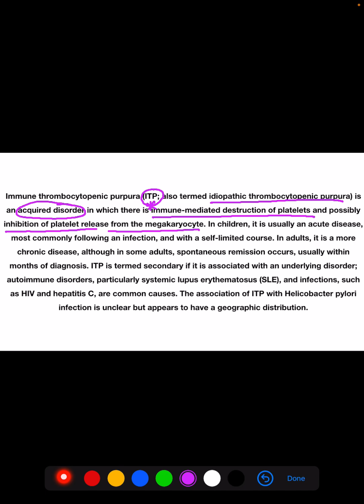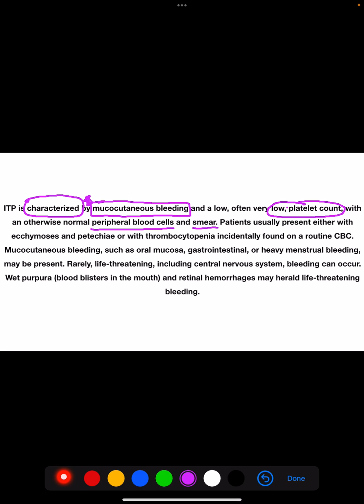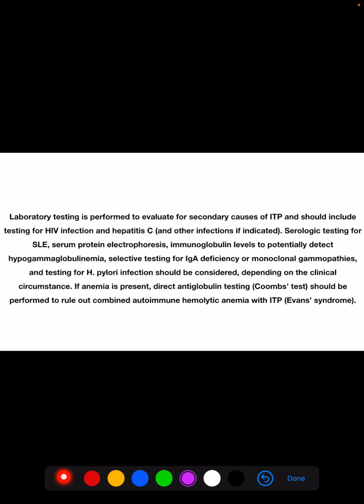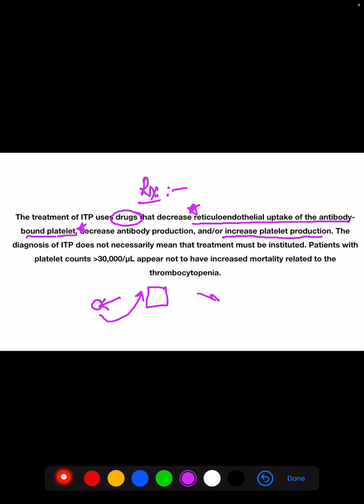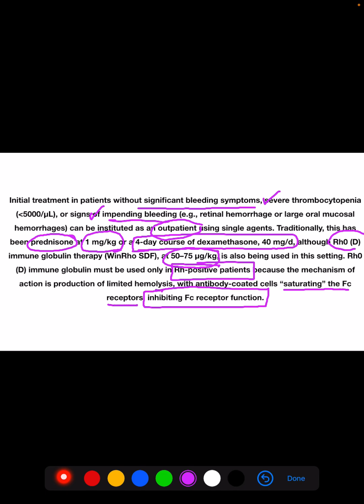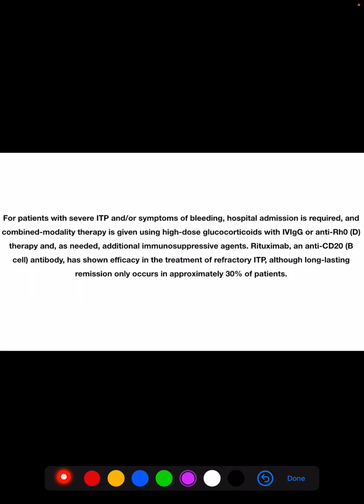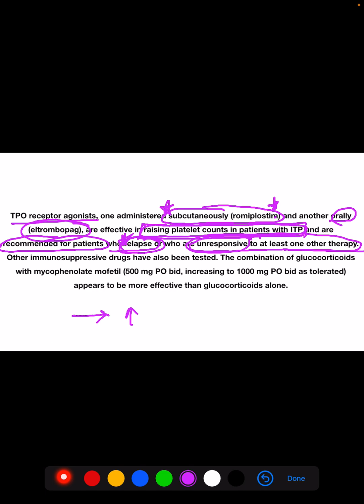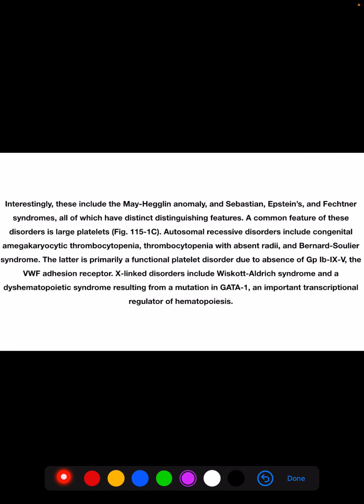Idiopathic Thrombocytopenic Purpura